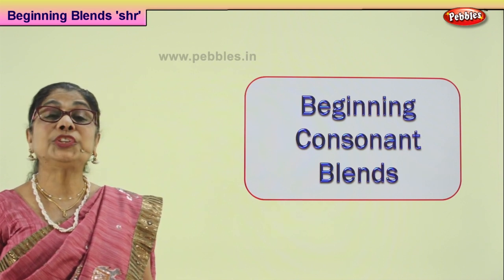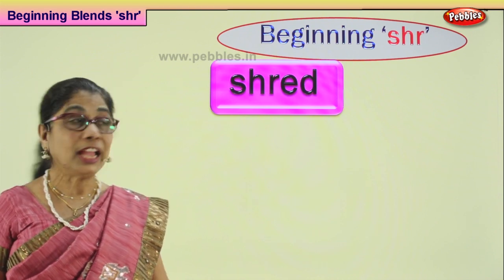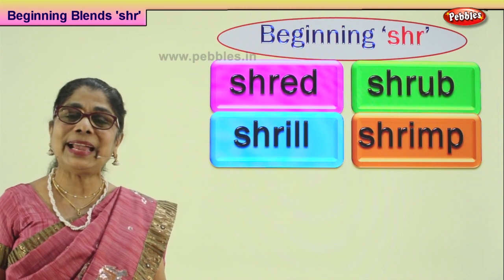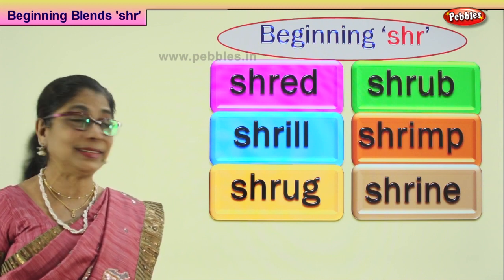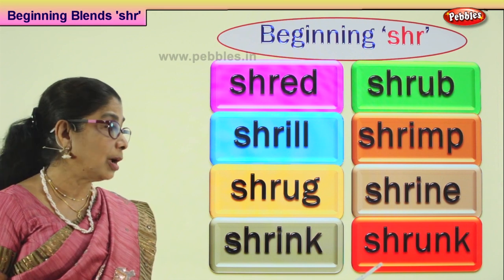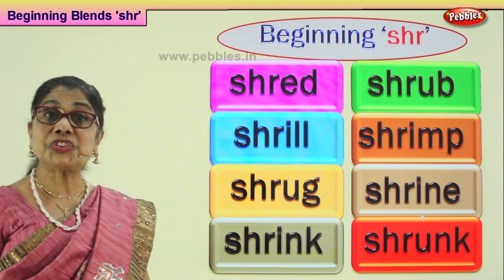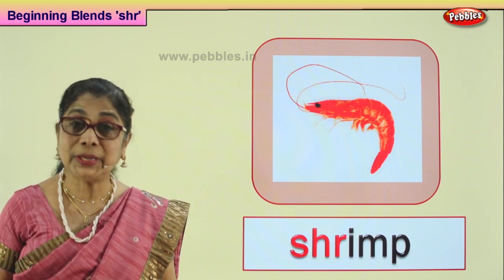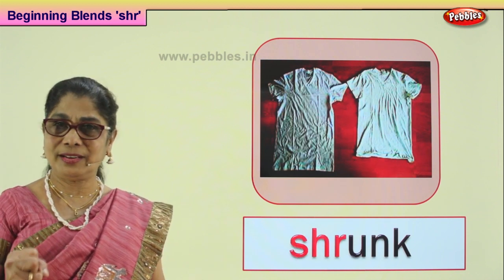Beginning Blends 'shr' | Easy Phonetics Video | Phonics Learning Video part-132